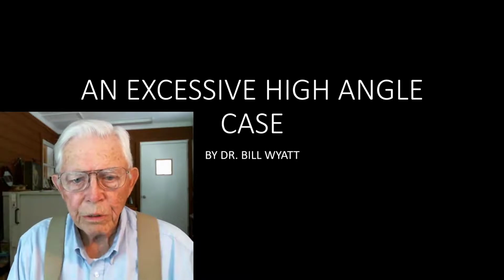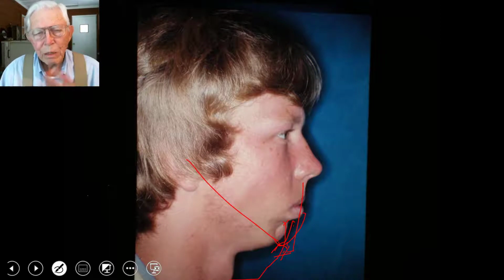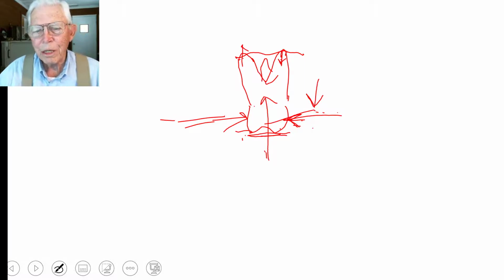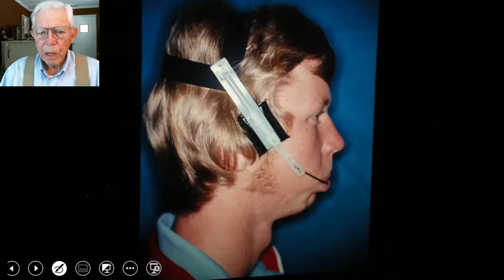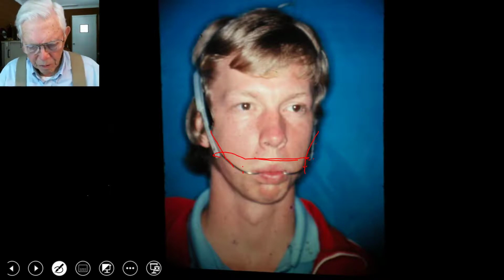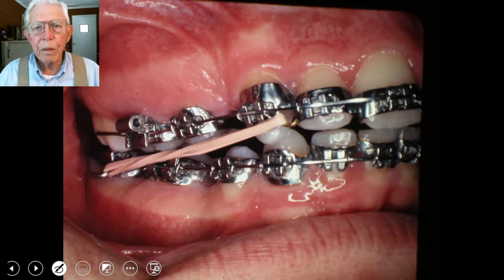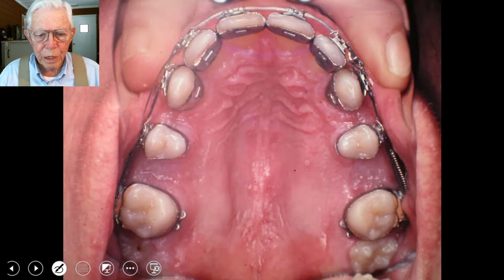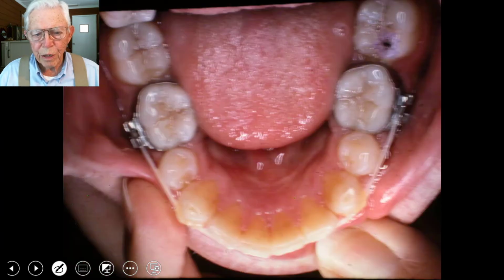An excessive high angle case (Treated this case before I really leant using posterior bite blocks)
This is a obviopusly very high angle case and also has a undeveloped lower jaw. So I reduced the upper teeth more than the lower which allowed me to match up the jaws reducing the number of teeth and you keep the closing pressure of proper swallowing. This helps close the angle but it is much more efficient if you use these posterior blocks as you see in several later cases. This gives you a stronger base to intrude the anterior teeth without extruding the posterior teeth.
We get extra force from the chewing muscles that keeps these teeth from extruding as you intrude the anterior teeth. This works! If you doubt it, put some posterior blocks in your own mouth and you will find that you bite on these much more than your natural tooth position.
You should really have some good experiences before trying to tackle real high angle case.